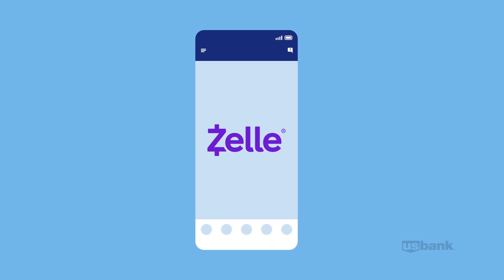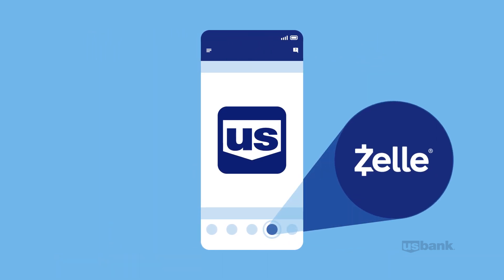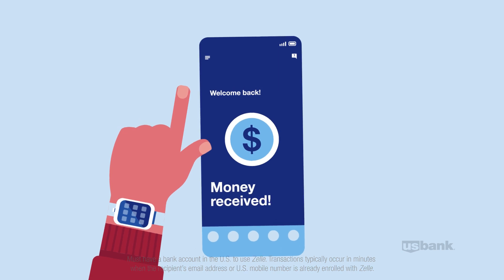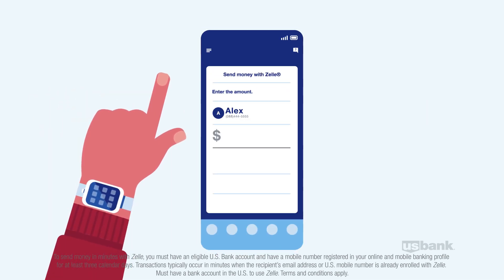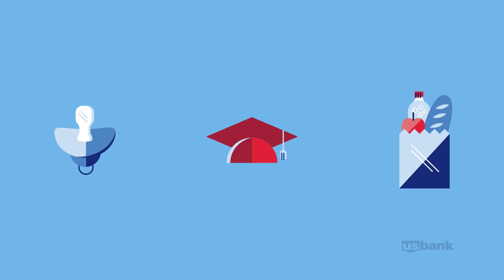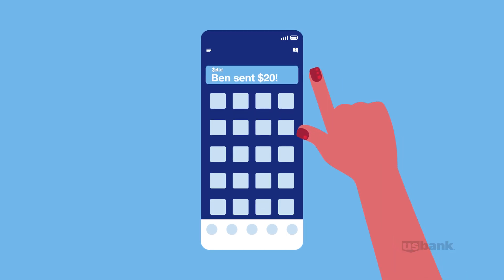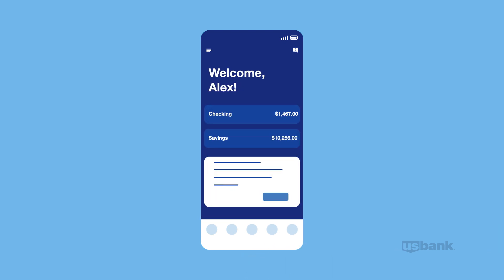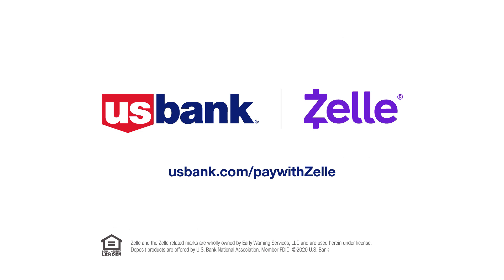Easily send, receive and request money using Zelle® in the U.S. Bank Mobile App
It’s easy to pay people you know and trust using Zelle®. Need to send birthday money? Split the dinner bill? Settle up with a friend? Zelle provides a simple and safe way to send money directly to your friend or family member’s bank account and it’s all available in your U.S. Bank Mobile App.